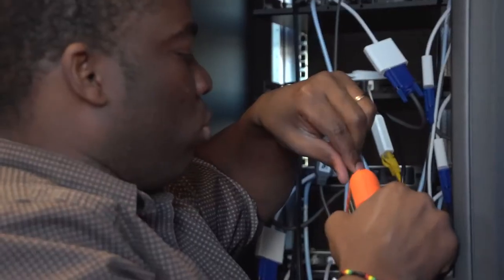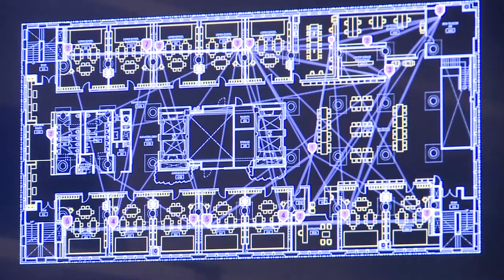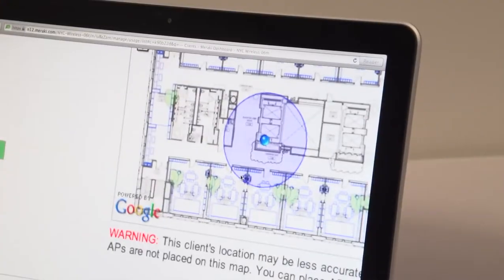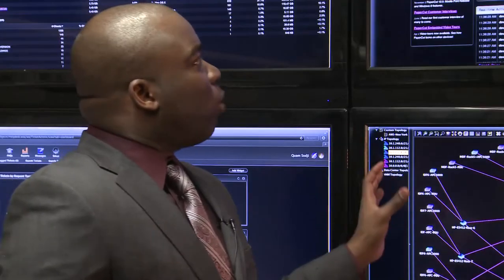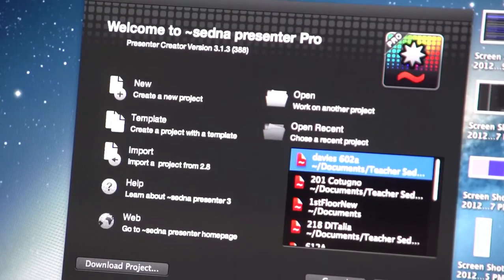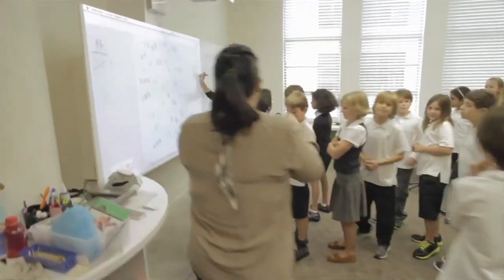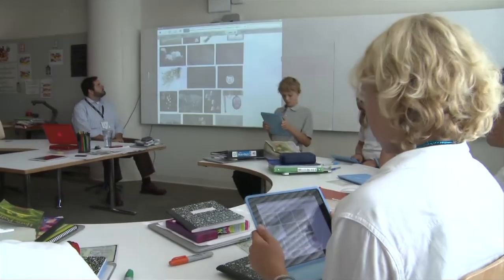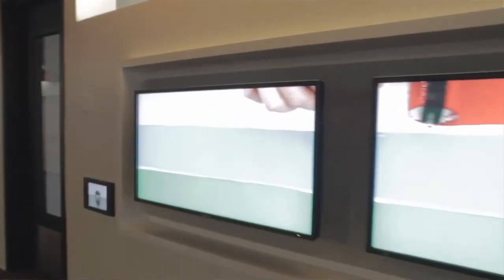Digital Literacy: SYSTEM